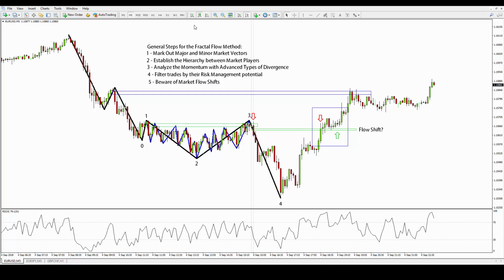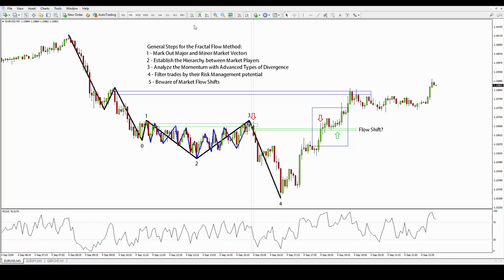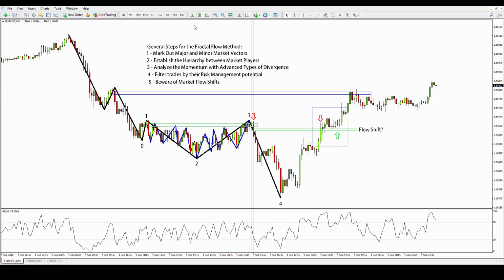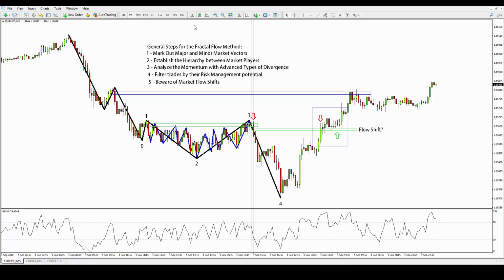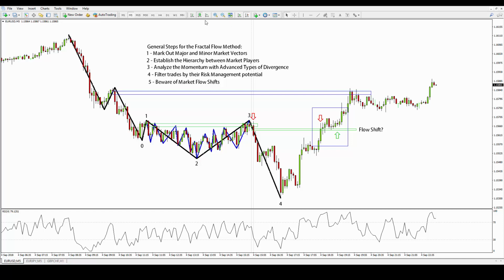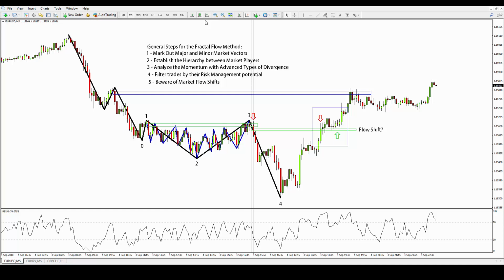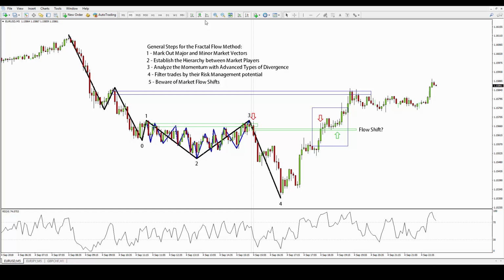General Guidelines of the FFS Method (and Some IMPORTANT Advice)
This is a video about one of the best online trading courses you'll ever gonna find.

Trading is no ordinary task. For that reason you need a good market education, otherwise you'll constantly smash your face against the wall. In this video, I try to elaborate a little bit on the difficulty of creating a black and white recipe of how to trade, which is what most amateur traders are after. In the FFS online trading course, you will begin to understand the size of the problem called trading, and the level of analysis that is necessary in order to trade consistently in the long term.

The market is a constant, and the trader is the variable. Trader must learn how to conform with the complexity of the markets. It's not the market that must accept traders' need for simplicity. That's just a fault of our own minds. In the FFS online trading course you'll learn how to deal with this idea in a very detailed way. If you're looking to hear what you want to hear, you're in the wrong place. If you want to hear what you need to hear, welcome aboard!